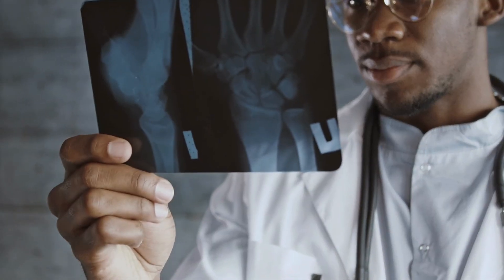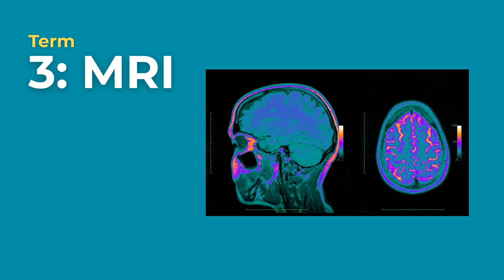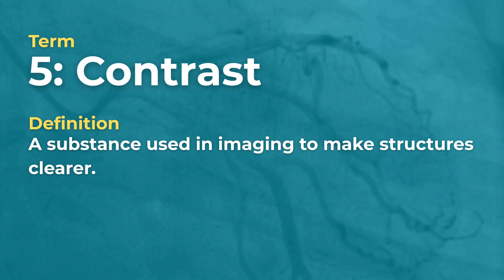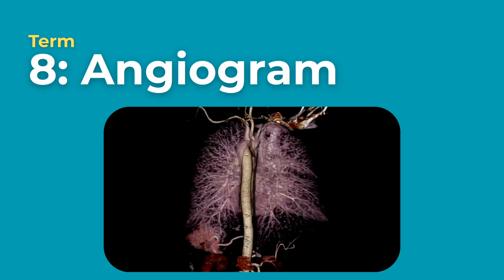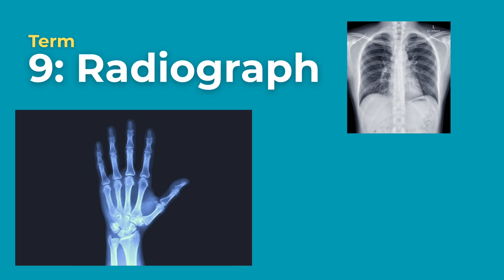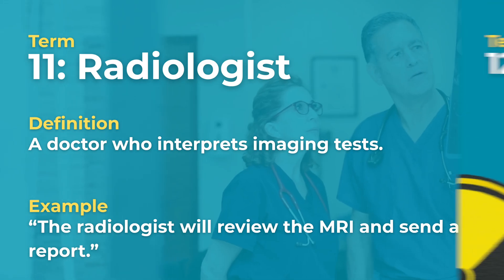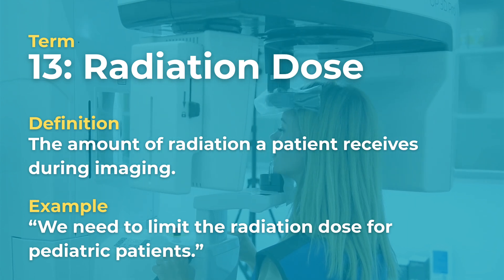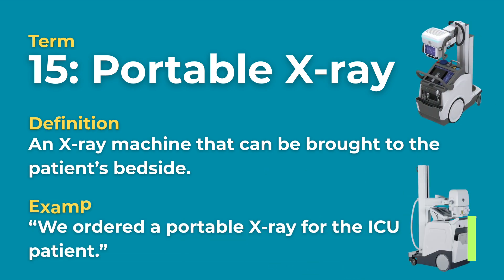Radiology Medical English: Essential Vocabulary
Learn 15 Essential Radiology Terms in English for doctors, nurses, and healthcare workers! In this Medical English lesson, you’ll practice the most important hospital vocabulary used when ordering, performing, and interpreting scans such as X-rays, CTs, MRIs, ultrasounds, and more.

Whether you’re preparing for the OET exam, improving your English for Doctors and Nurses, or building confidence for real-life hospital communication, this lesson will help you understand and use radiology vocabulary in professional contexts.

By the end of this video, you’ll feel more confident talking about imaging, explaining results to patients, and communicating with colleagues in English-speaking healthcare settings.

📘 Get the Radiology Guide
Want to review everything from this lesson? The full PDF guide includes all 15 terms, example sentences, language tips, plus an additional glossary of slang and shorthand used by radiology staff in hospitals.
👉 Available now in the YouTube Store for just €1.99

🎓 Join the Student Membership
Get unlimited access to every Medical English guide, exclusive lessons, practice exercises, and bonus content. Perfect for doctors, nurses, and medical students who want to take their English to the next level.

♦️ X-ray, CT scan, MRI, ultrasound, and key radiology terms
♦️ Medical English phrases for professional hospital use
♦️ Language tips for grammar, pronunciation, and context
♦️ English for healthcare professionals preparing for the OET exam